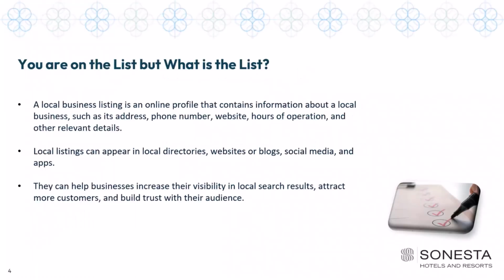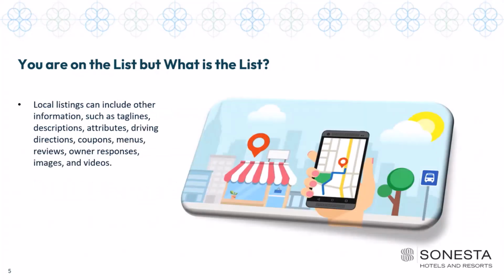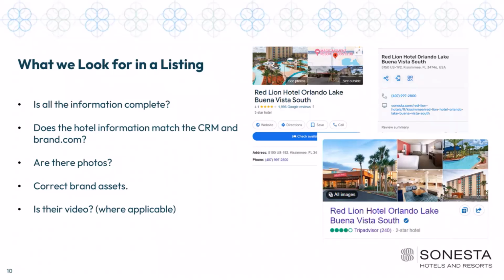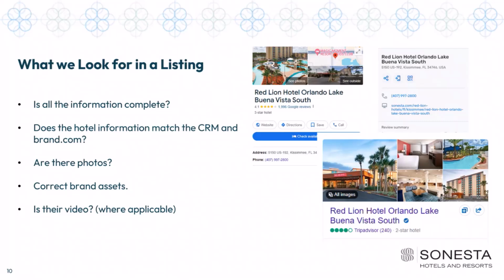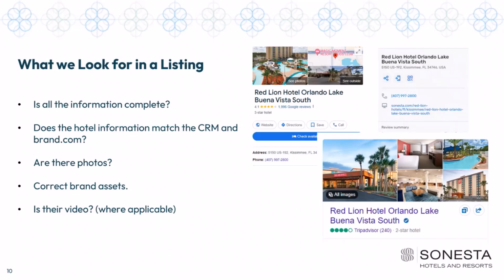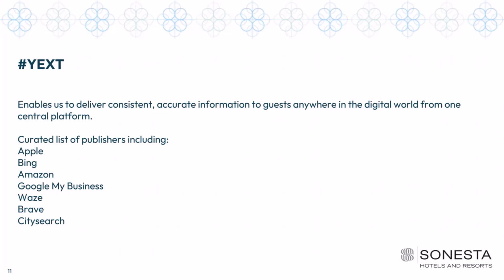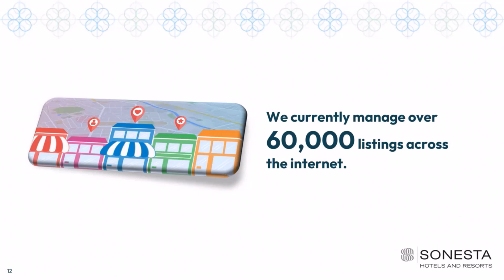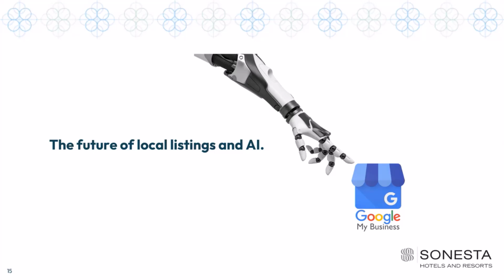Local Listings & Your Hotel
Purpose:
To understand the importance of and how Sonesta manages your local listings.

Objectives:
• Understand why use local listings.
• Understand the role local listings play in how a guest finds your hotel.
• Understand how Sonesta Field Marketing manages local listings.
• Understand the scope of local listings.
• Understand how you can impact local listings.

Take Aways:
• Know how local listings are managed.
• Know how to review your local listings.
• Understand how local listings play a role in the guest experience.

Summary:
Let’s get listed! In this case it’s good to be on the list.

Join the Marketing Team to discover the importance of local listings, how we mange local listings and how they impact your guest’s experience.

In this session we will explore where we manage local listings and the tools and technologies to ensure you are seen where you need to be seen.